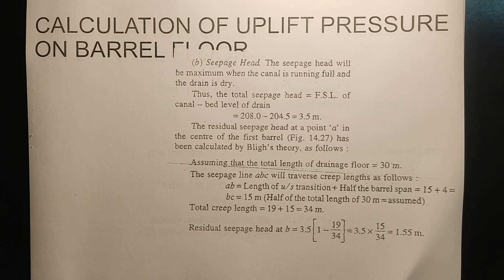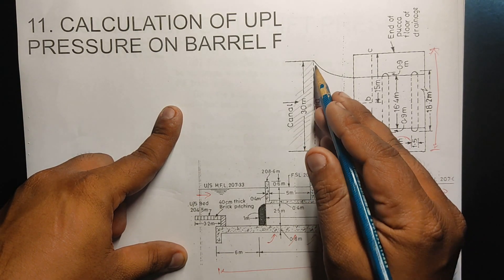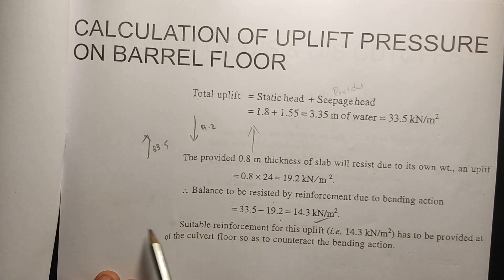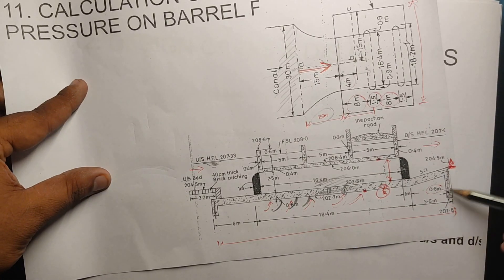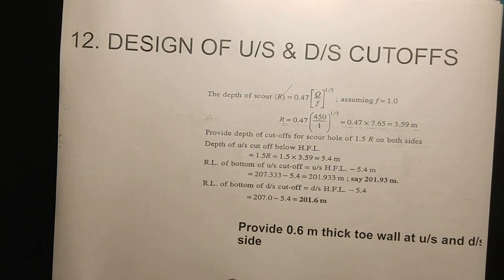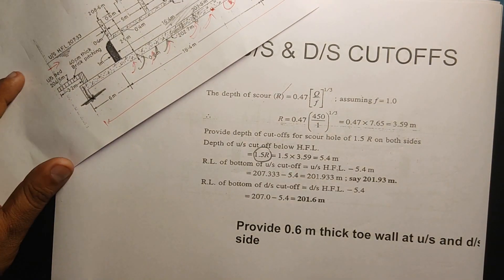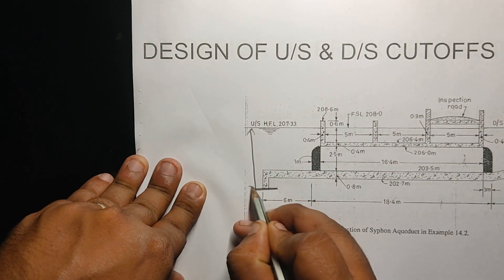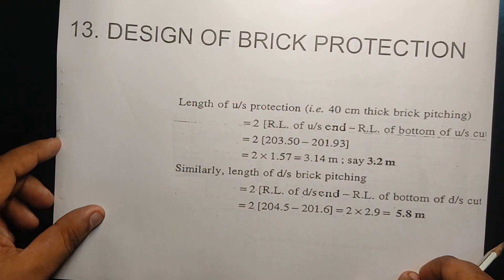DESIGN OF SYPHON AQUEDUCT PART 3 DHS MODULE 3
design of hydraulic structures,
design of syphon aqueduct,
S6 KTU DHS
module 3
drawing of syphon aqueduct structure